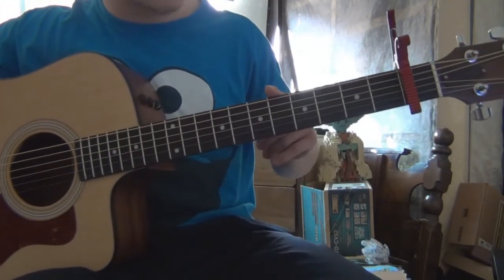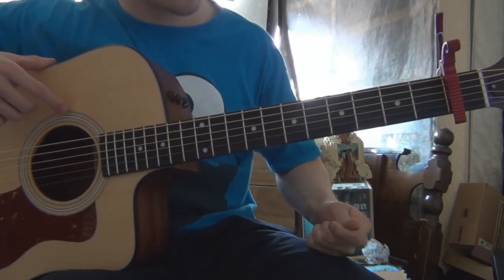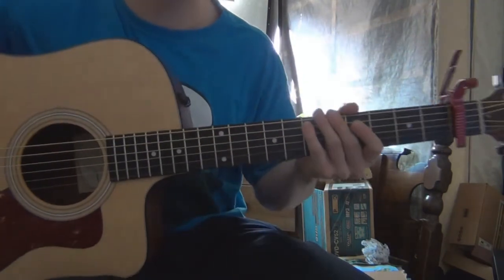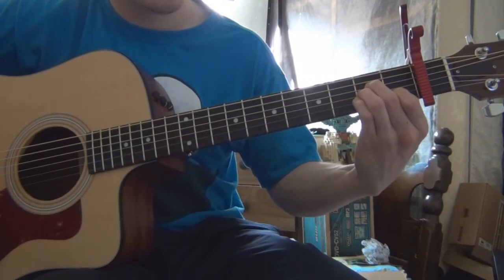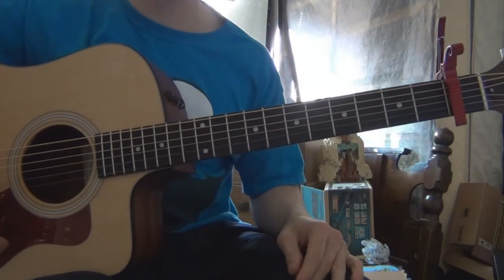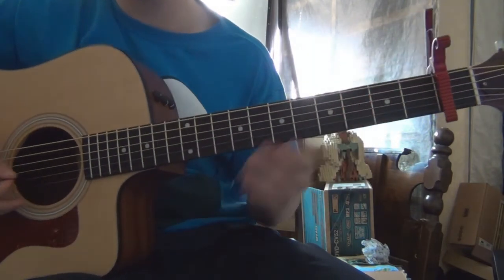Less is More tutorial (guitar)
First thing is first.  I have a new channel dedicated exclusively to music, which is right
This channel is fairly new as of now so it is low on video content but If you all are keeping up with what I do musically, then you might also want to subscribe to this channel to get notified of when I upload videos.  Unfortunately I don't have the files of everything that I have already uploaded to this account but that ok.  It just leaves me with an opportunity to make better videos since I have equipment that I didnt have when made these older ones.  I currently have a small audience so if you have anything you want to hear.see let me know and I will most likely do it.  Just let me know what I can do better and feedback in general is always good.

I know this is mostly a piano song, but I am still in the process of honing my piano playing so a guitar will have to do for now. Hope you all enjoy it.